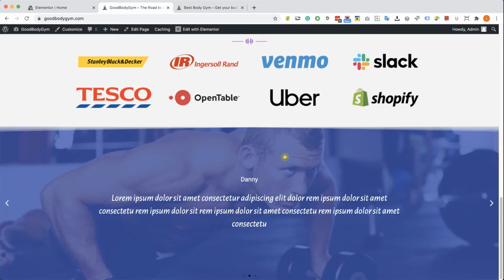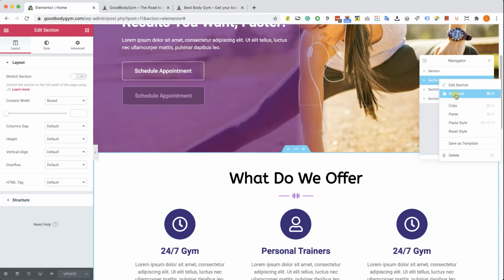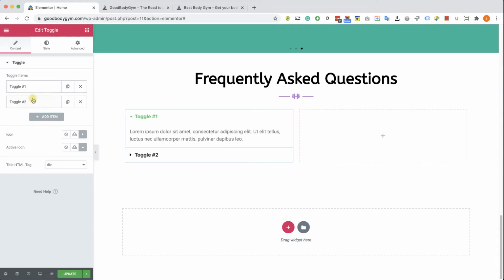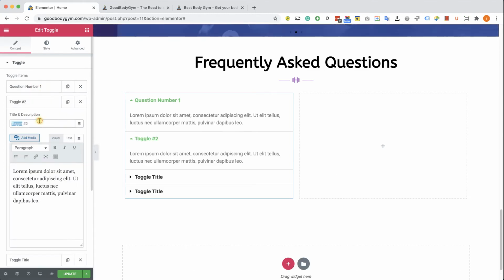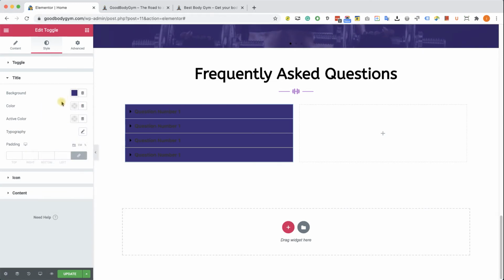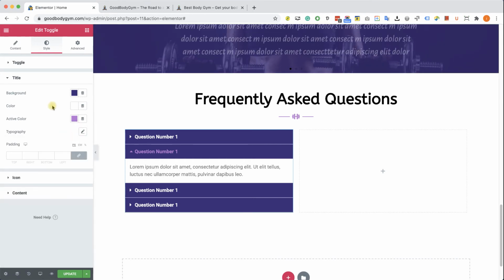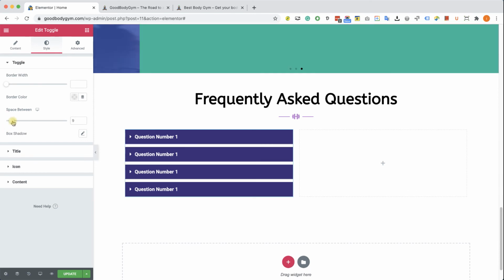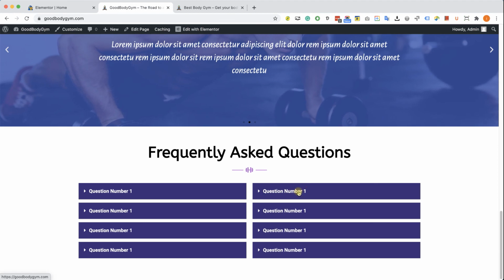Lecture 26 - The Frequently Asked Questions Toggle Section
The FAQ (Frequently Asked Questions) is one of the most important sections of your website.

When selling a service or a product, your website visitors will have many questions to ask you before purchasing.

If your FAQ section will be able to answer and satisfied their questions, your visitor can become customers. If you don't have an FAQ section, their questions will stay unanswered and they will look at your competitors' websites.

Make sure to think about all kinds of questions that your customers may have and answer them fully.

It will also save you valuable time. Instead of answering each of your customers individually one by one to their email, they will be able to find the answer there are looking for on your website.